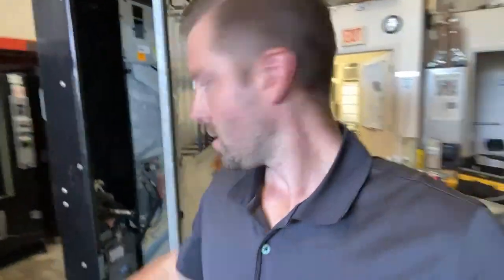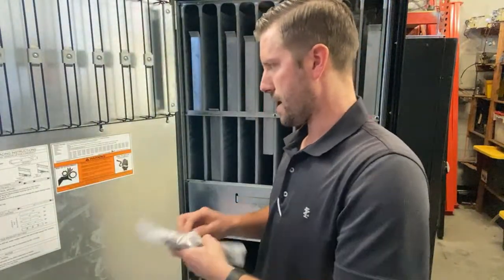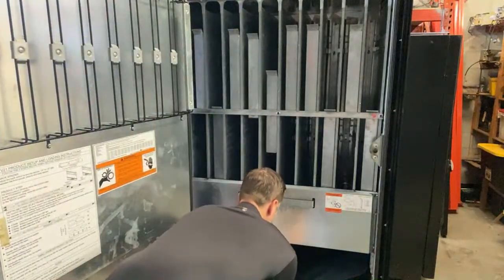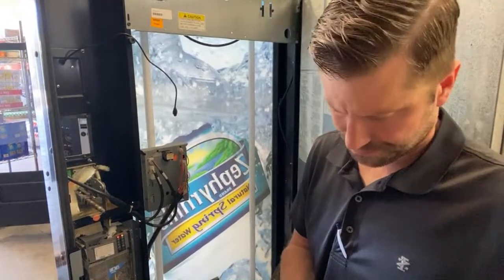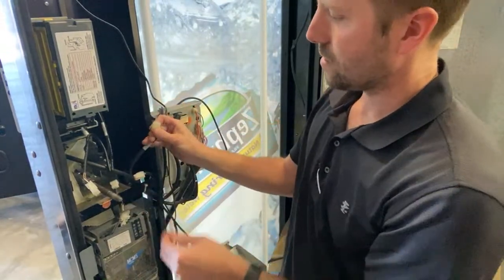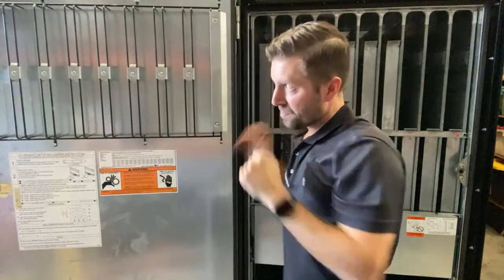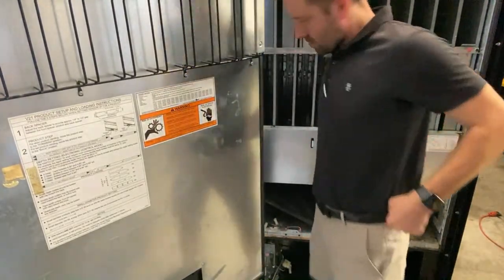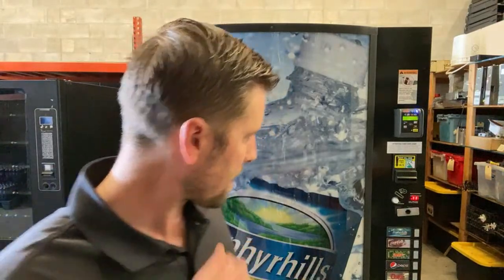Setting up a drink machine live!